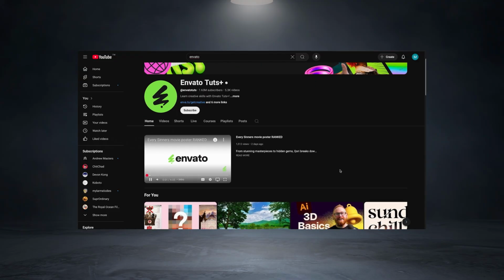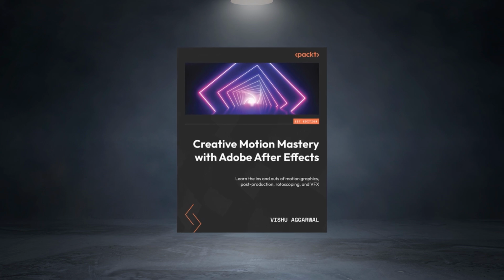HoughM MDM650 Wk04 Rationale